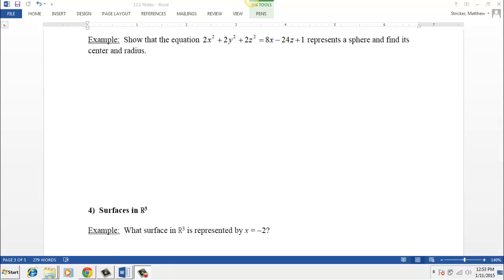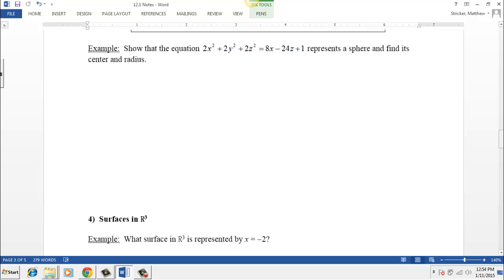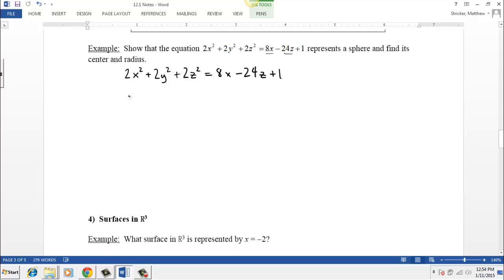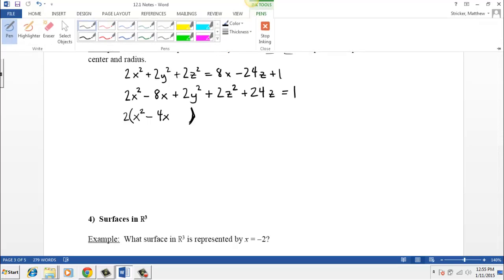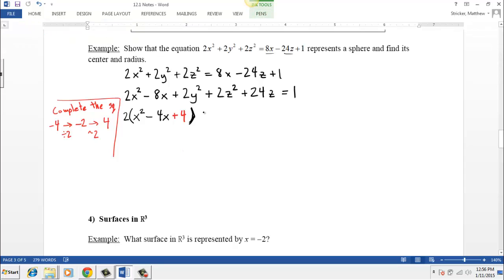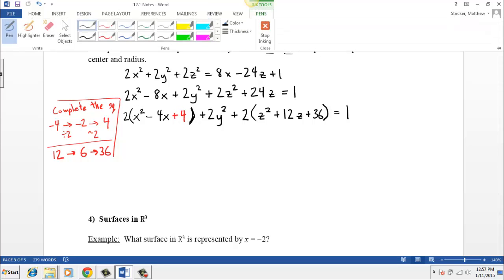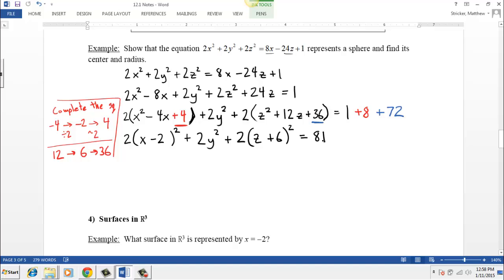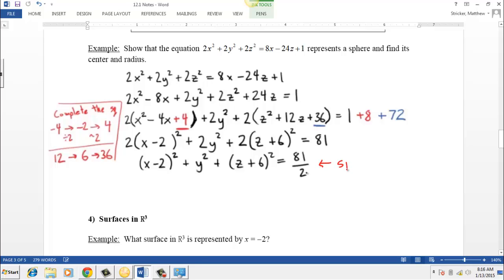12.1 Example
Students will learn how to verify that an equation is a sphere by completing the square.